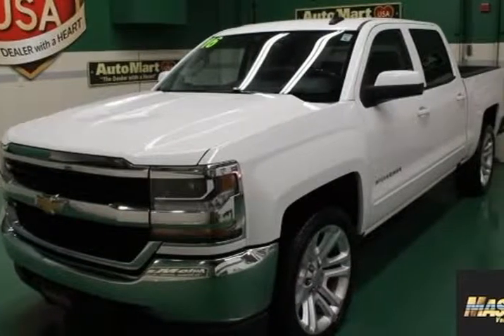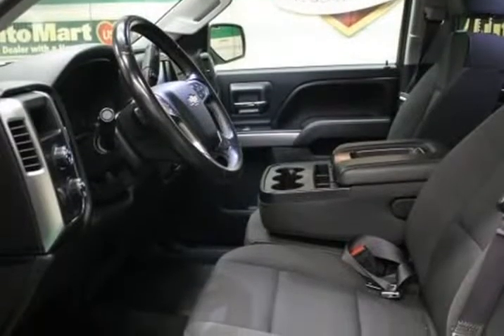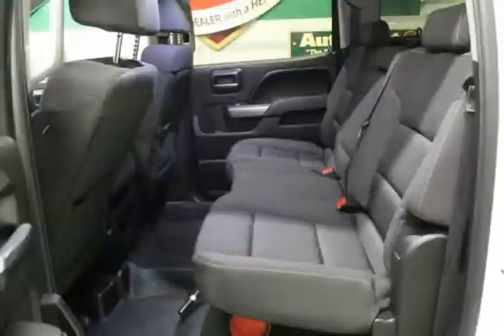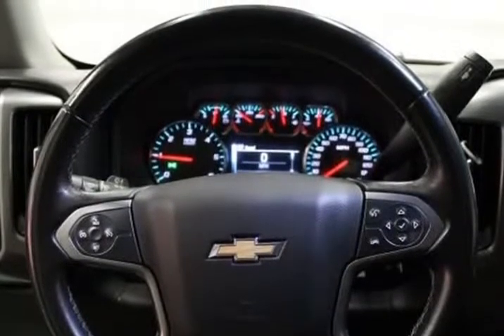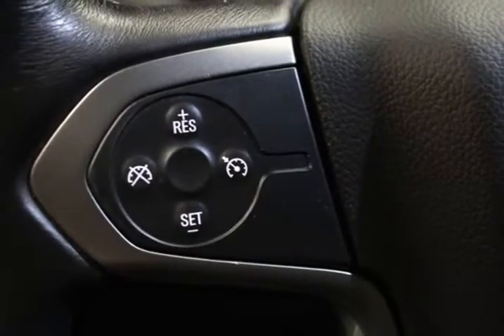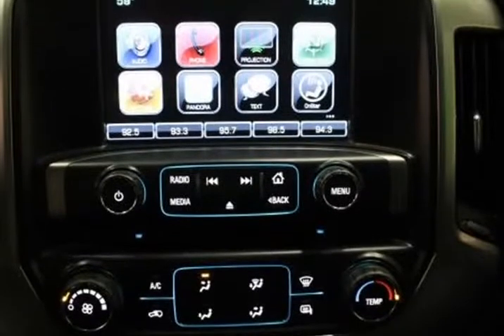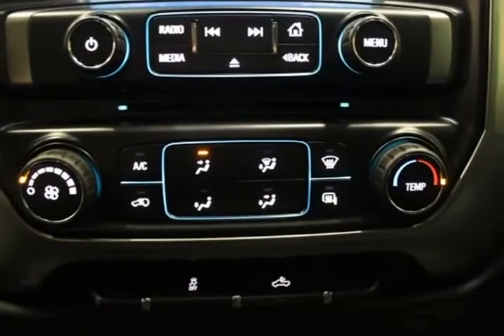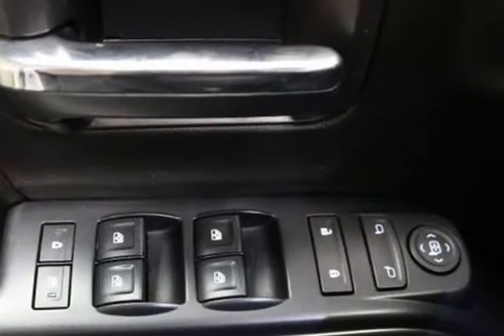2016 Chevrolet Silverado 1500 LT (aurora, Colorado)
Auto Mart USA
835 s havana st
aurora